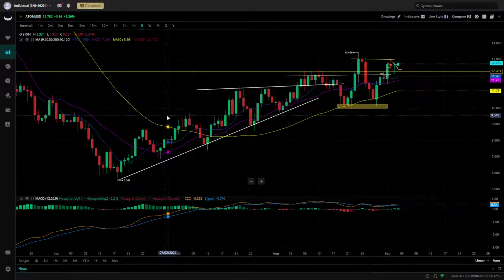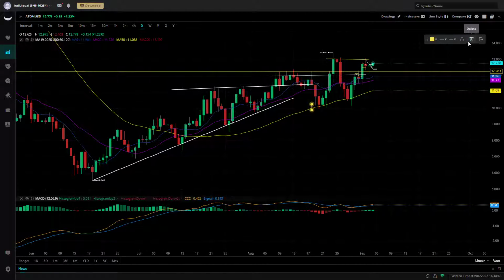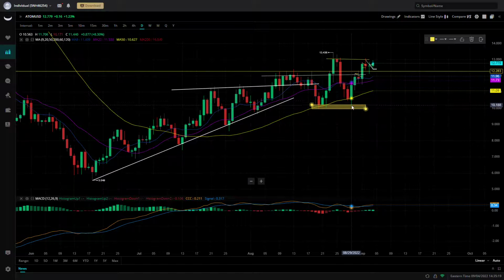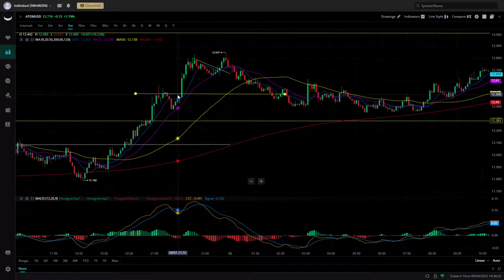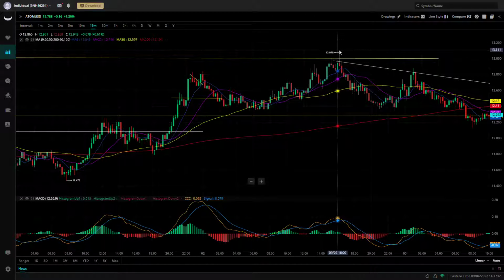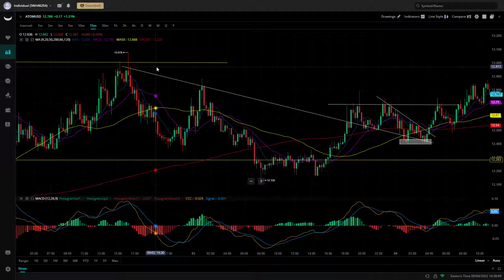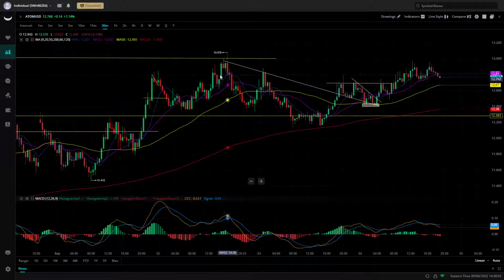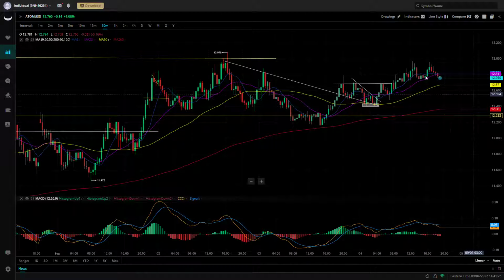Let's talk about a real CRYPTO TRADE & the signals and patterns it gave us, EASY MONEY$$$$$$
This is How I Traded ATOM. Let's dive into the price action and take a look at the Double bottom, inverted Head & Shoulder, MACD, Falling Wedge and a simple Bull Flag all in one trade!$!$

If you would like to learn more about price action, patterns, options, option flow, our trade alerts or our daily catalyst info join us in our discord.